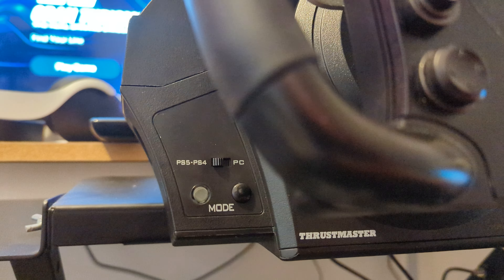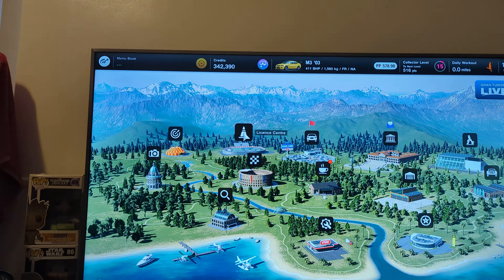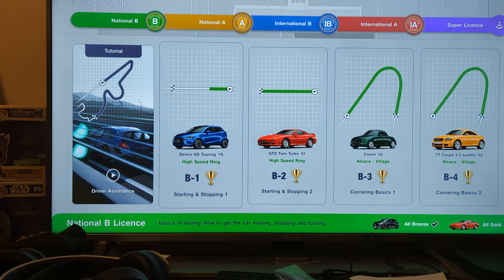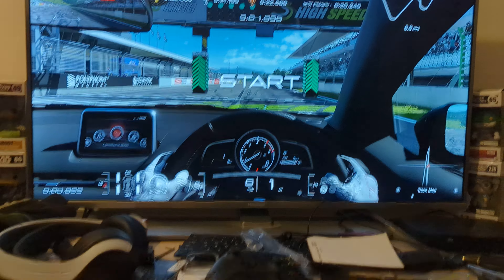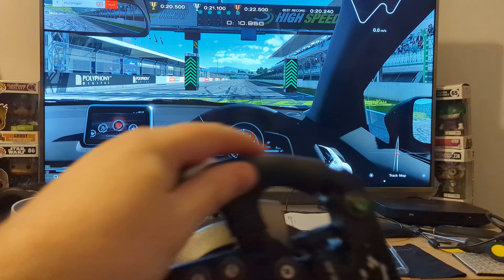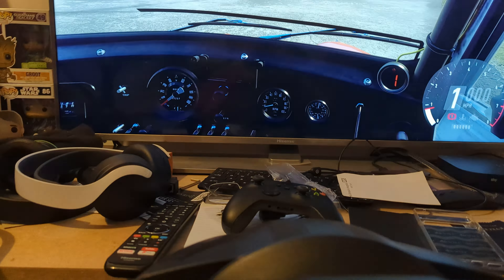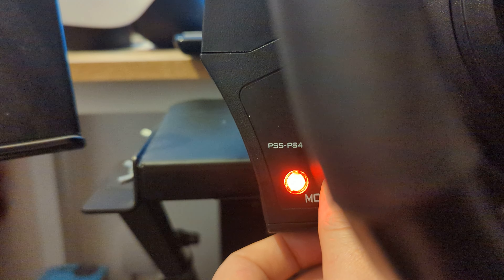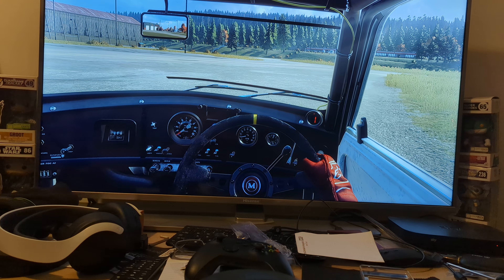Thrustmaster T300 servo base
not working on PS5